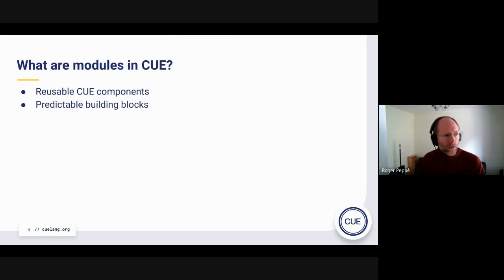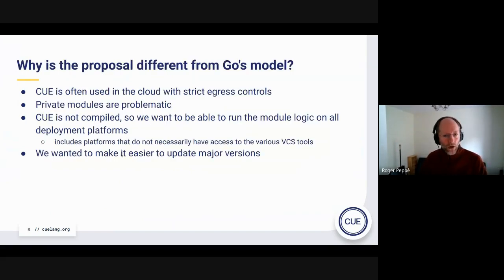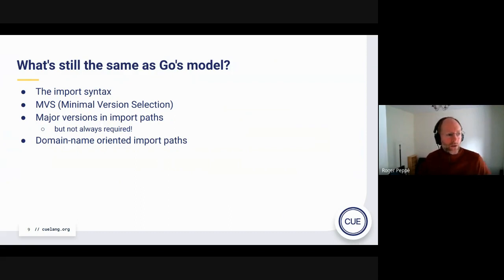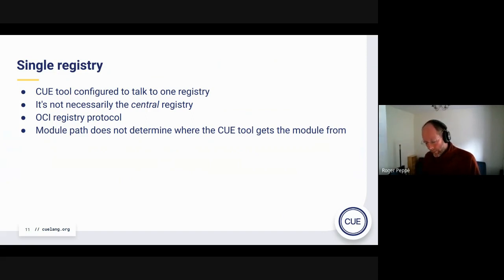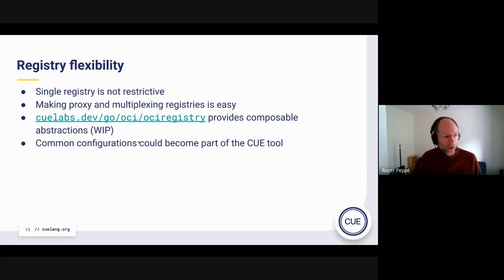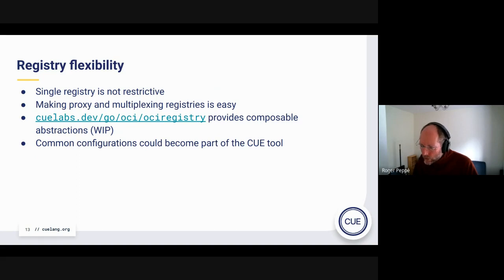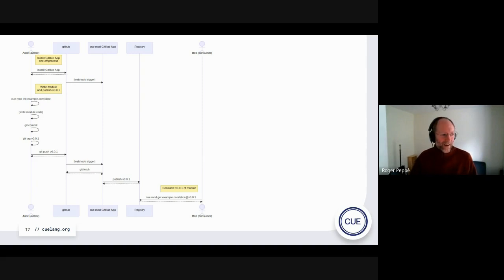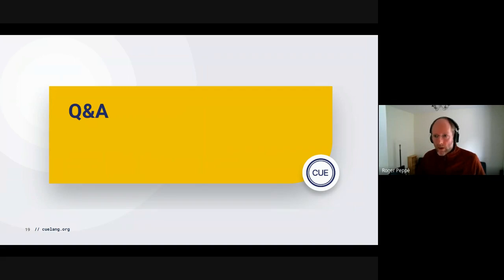CUE Modules Proposal feedback session 2023-06-29